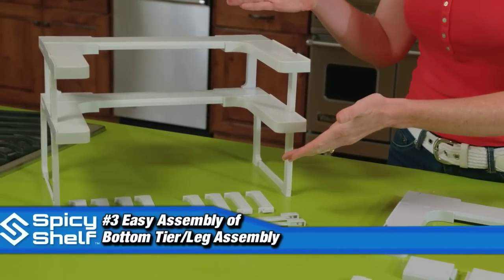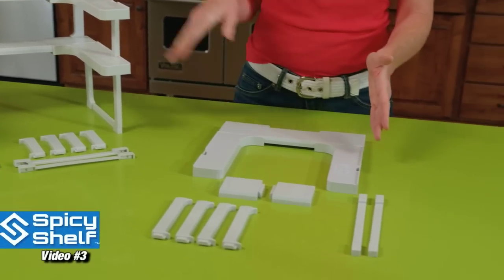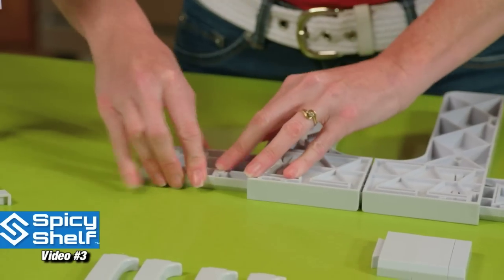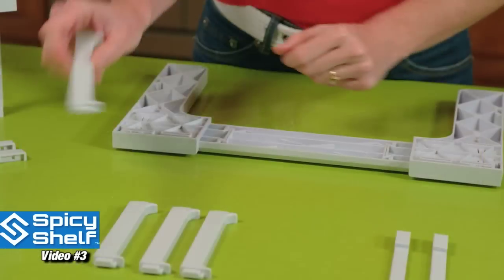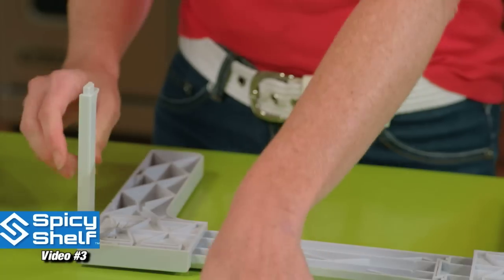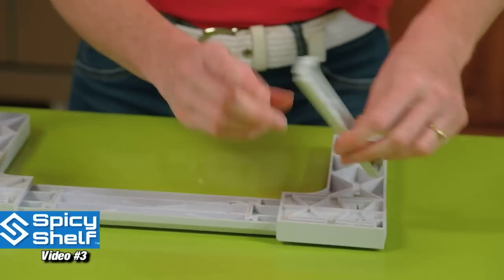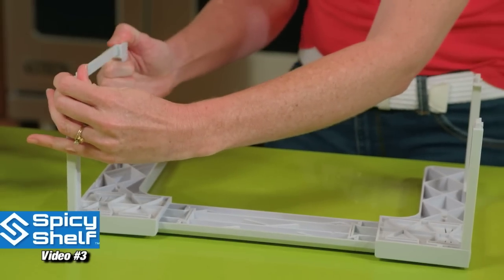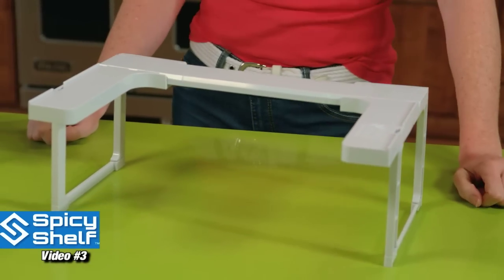#3 Easy Assembly of Bottom Tier/Leg - Spicy Shelf®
Dedee shows you what a completed Spicy Shelf® looks like (outside of the cabinet), and she gives super easy instructions on how to assemble the bottom tier. Don't worry if you have extra pieces left over, as Dedee points out, keep them in case you want to move it to a different cabinet later :) Are you interested in Spicy Shelf®?